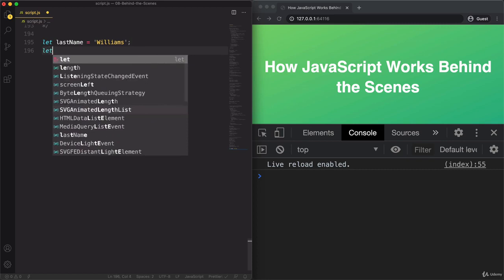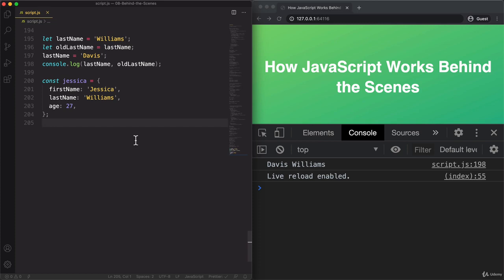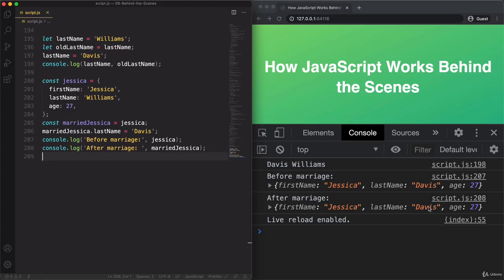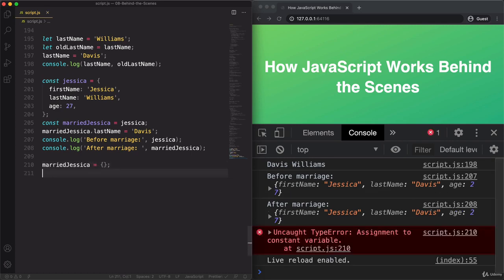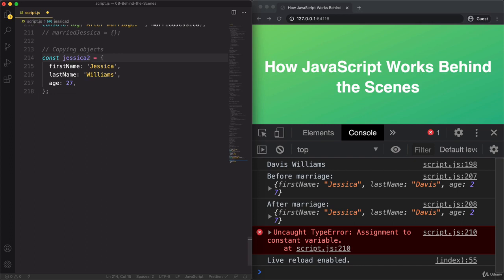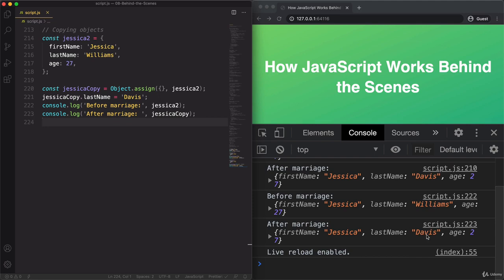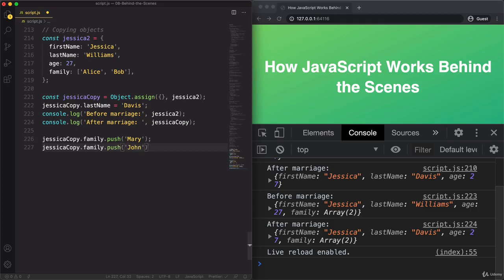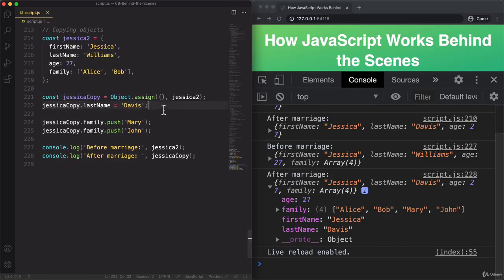100 Primitives vs Objects in Practice720p